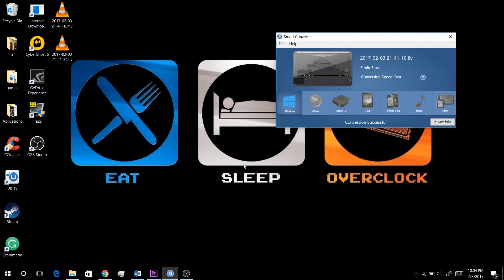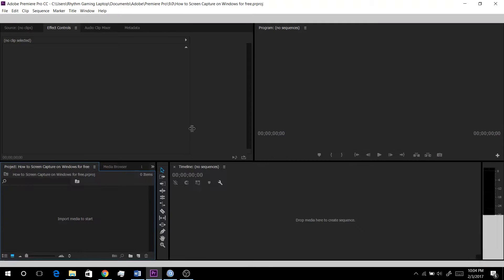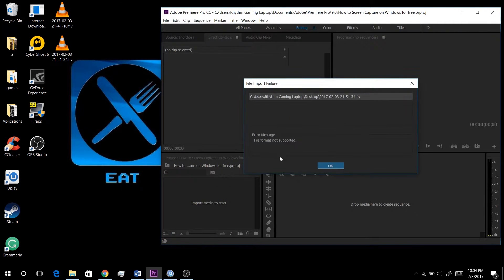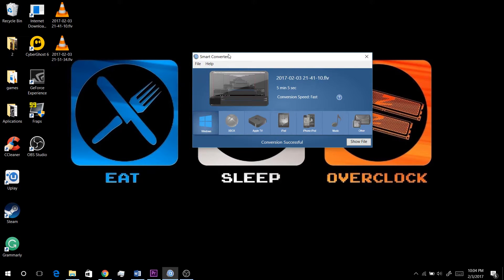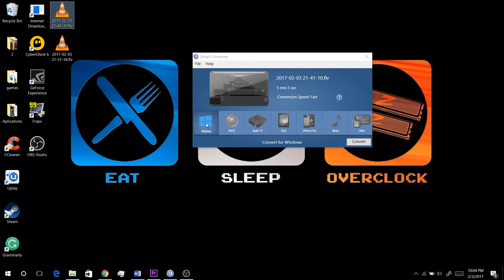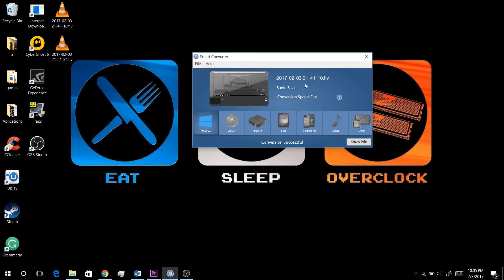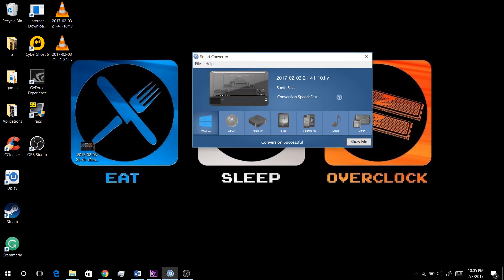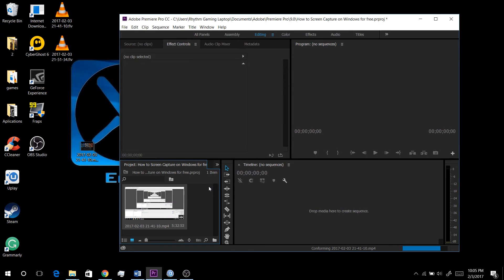How to import .flv files into Adobe Premiere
Hi, guys! So Premiere has some problems importing .flv format videos, so here is a quick tutorial on how to do it. Enjoy!